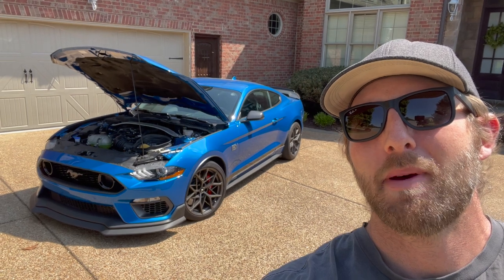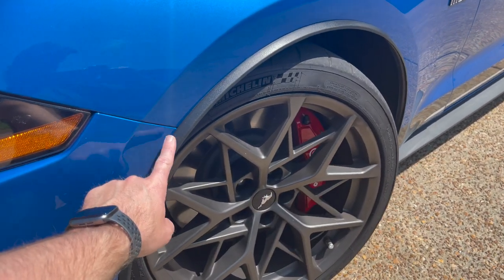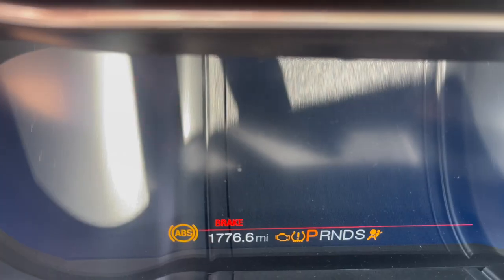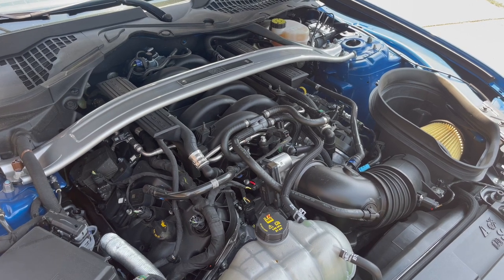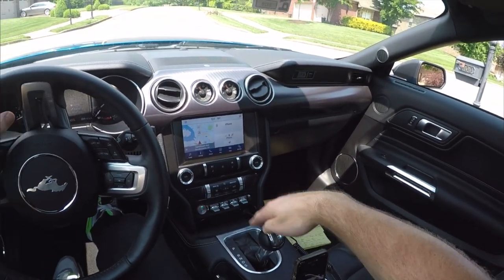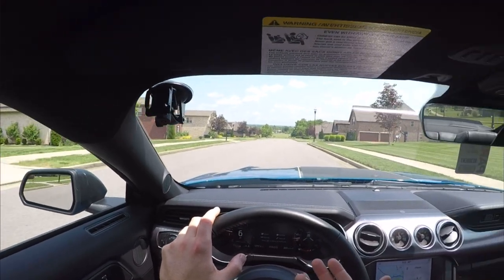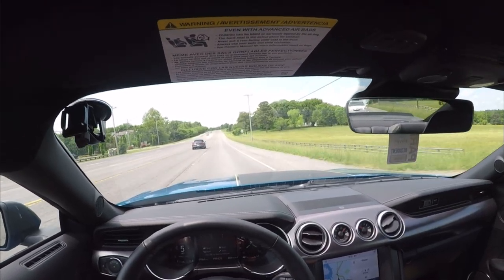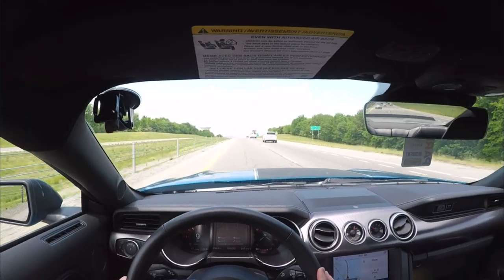2021 Mustang Mach 1 (Owners Review - Short Version)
2021 Mustang Mach 1 (5 Unique Things - Owners Review) 5 things that makes this car very unique. The 2021 Mustang Mach 1 with the handling package is very unique, it has tons of GT350 parts all over the car, but with unique badging, aero, coolers, wheels, suspenion and unique tuning. Such a cool Mustang.

Genuine Ford Mach 1 Floor Mats
#1 Car Wash Kit
Mustang Wheel Spacers
Mustang Borla Resonator
Mustang Corsa X-pipe
Mustang Exhaust